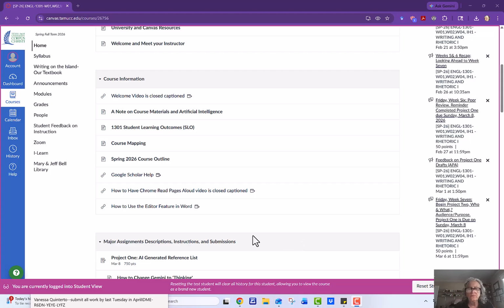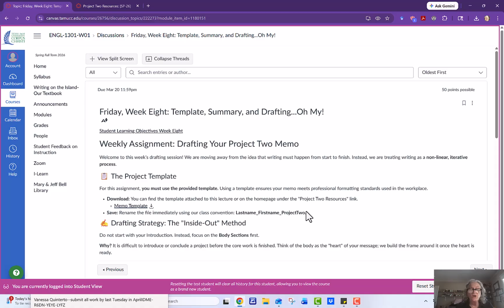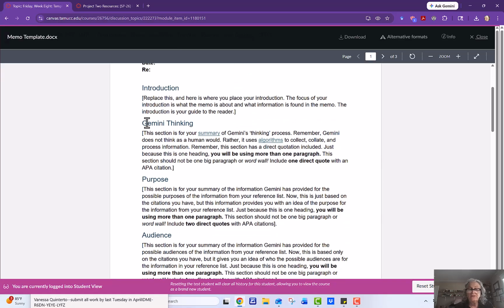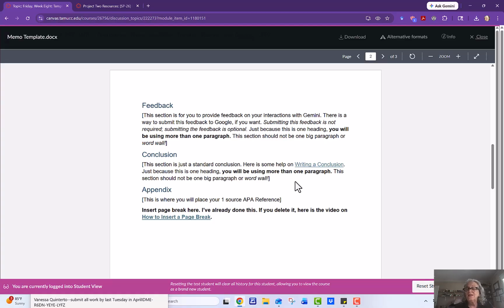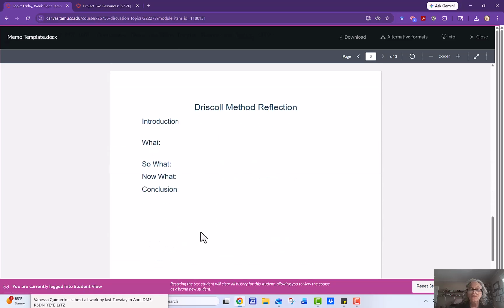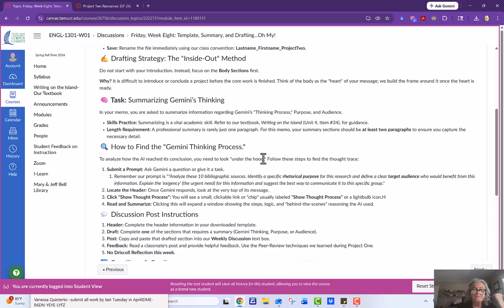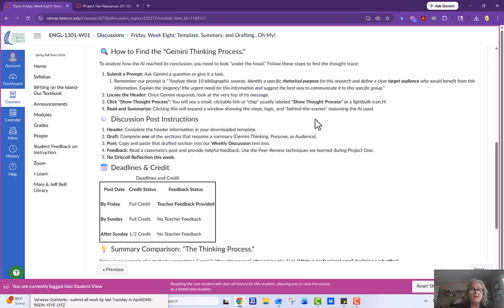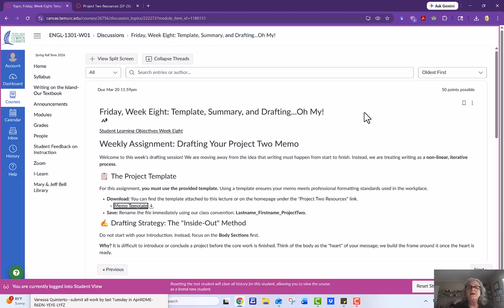Johnson ENGL 1301 Spring 2026 Week Eight Lecture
Let's get back at it. looking at the memo template for Project Two